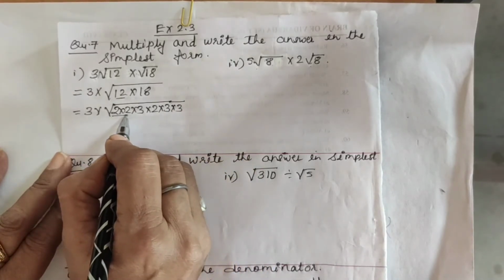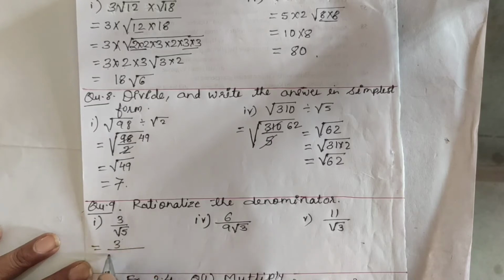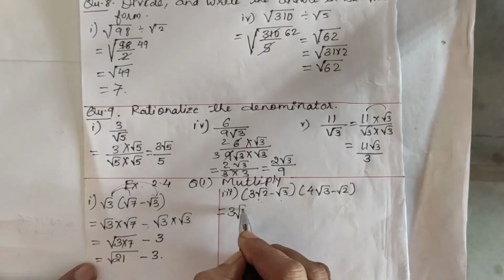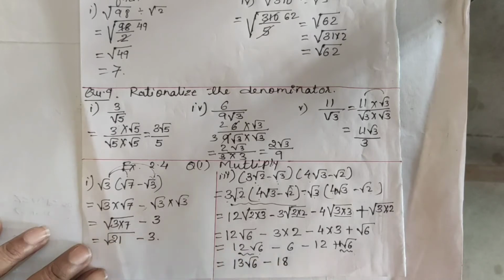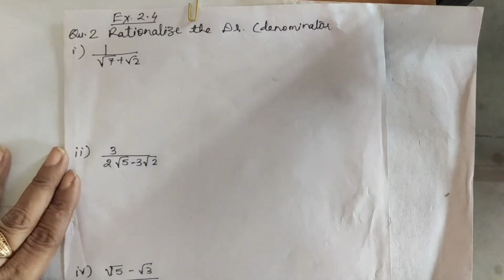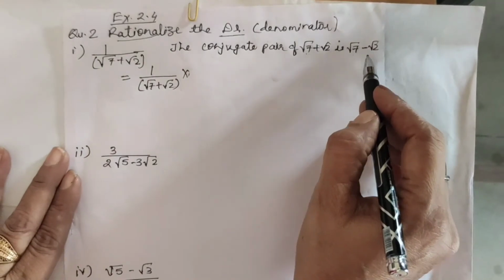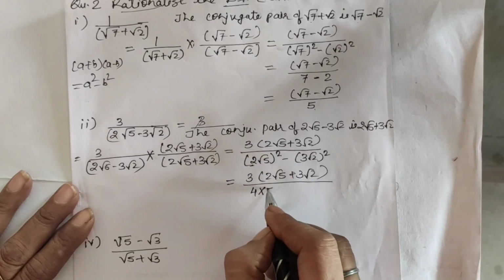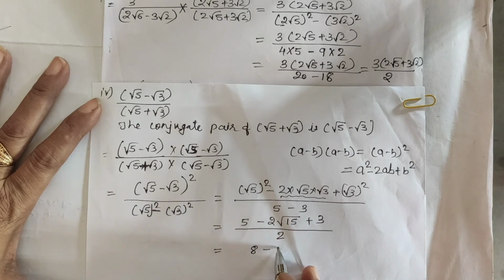STATE, CLASS IX, MATHS I :LS 2 REAL NUMBERS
MULTIPLICATION & DIVISION OF SURDS,(EXERCISE 2.3 Q 7,8,9),QUADRATIC SURD, CONJUGATE PAIR OF SURDS (EXERCISE 2.4).